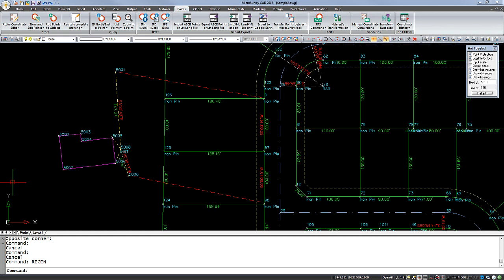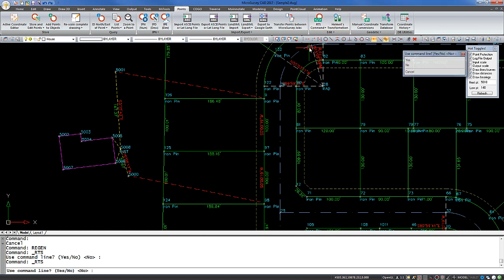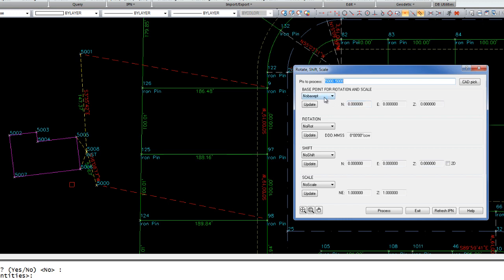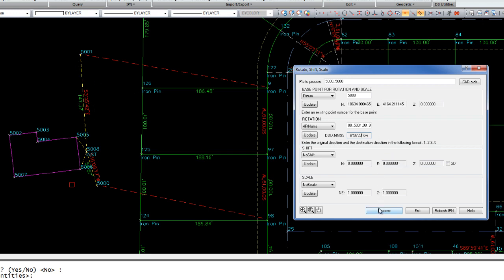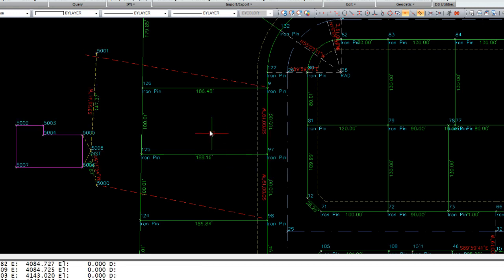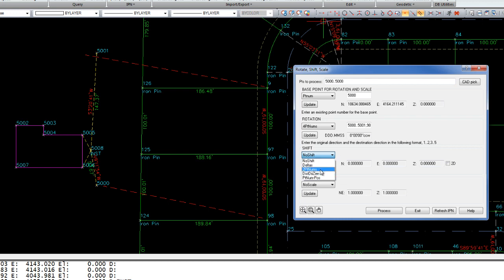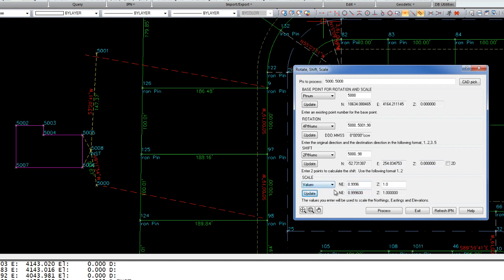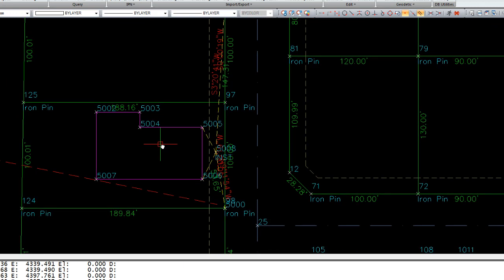Rotate Translate and Scale